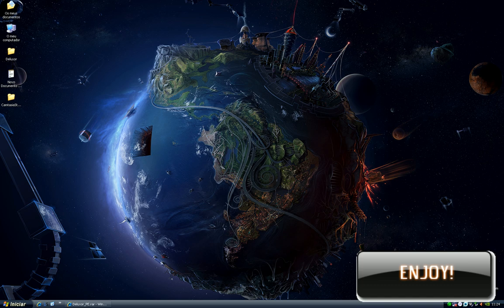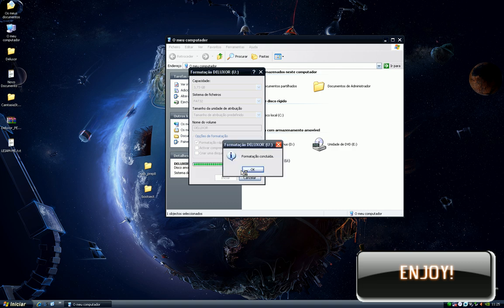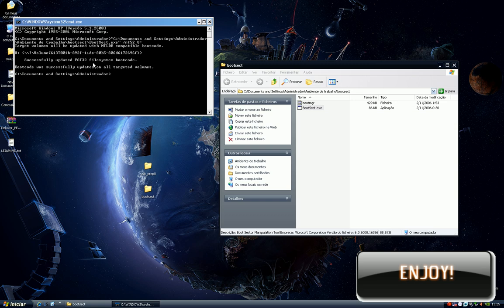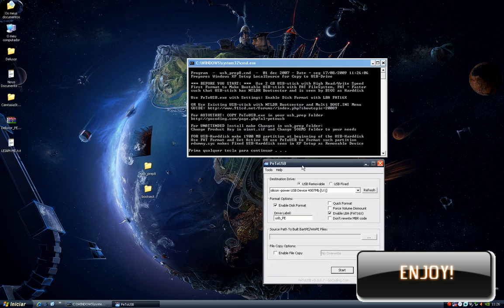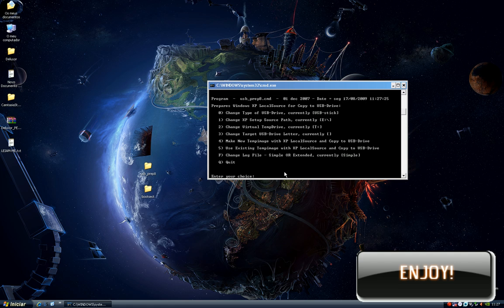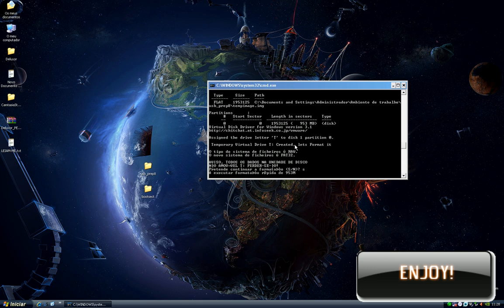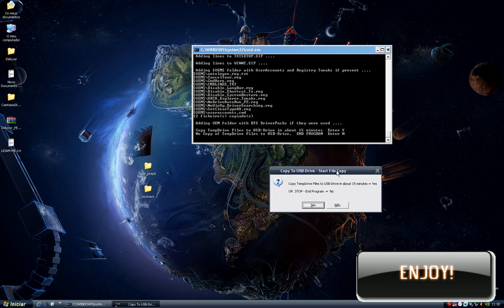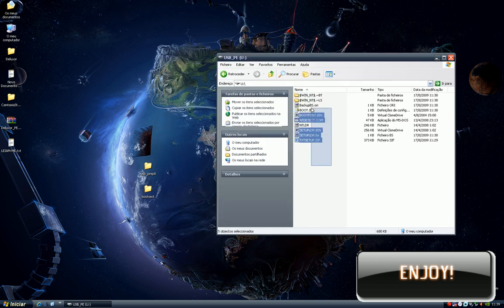How to Install Windows XP from a USB Pen Drive!